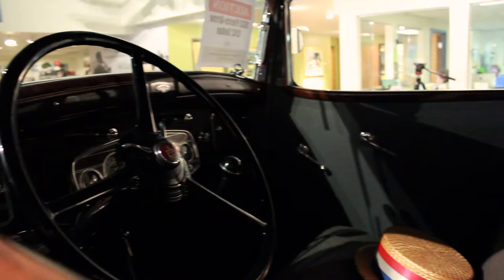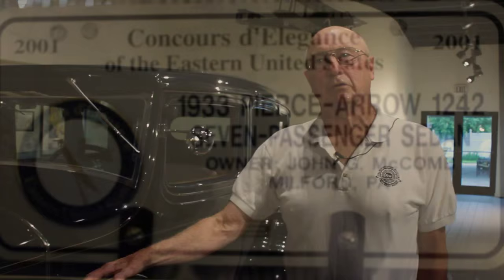1933 Pierce-Arrow & owner/consignor John McComb at OHTM 2015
This and many other vehicles appeared at the New England Auto Auction™ at the Owls Head Transportation Museum on August 22nd, 2015.

CORRECTIONS
1. At 2:43 The Slankards are from St. Louis, MO
2. In John's closing statement, he means to indicate that many people consider Pierce-Arrow to be the best car made in 1933.

Special Thanks to the Lang Education Center &
The Richard C. Paine Jr. Automobile Collection Charitable Trust